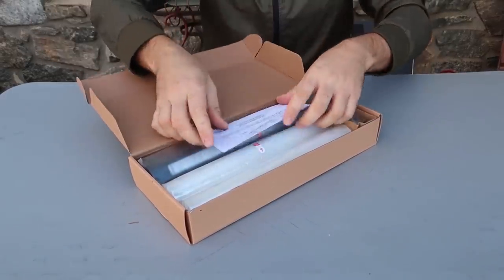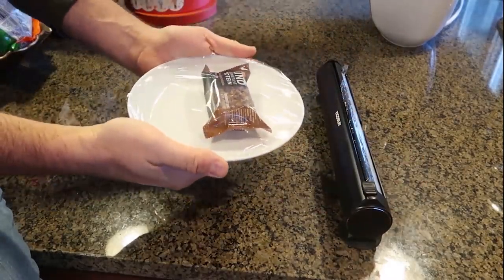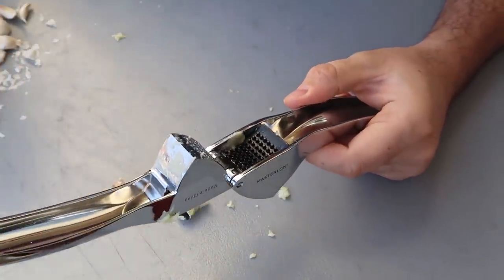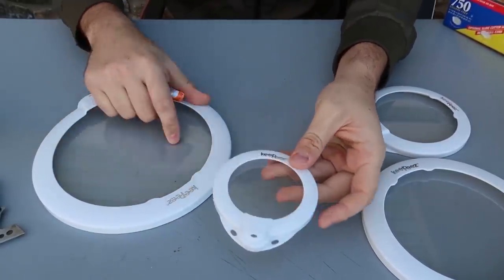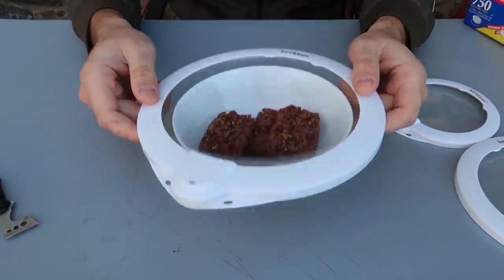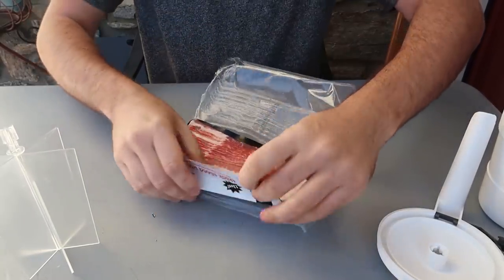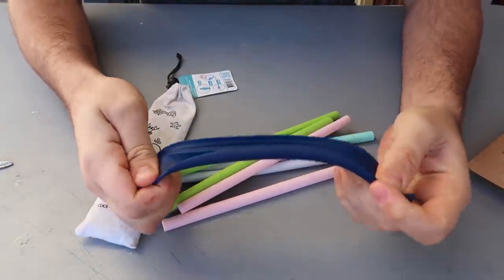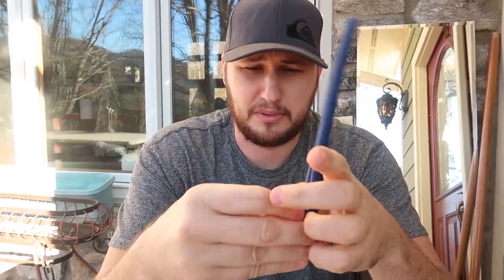5 Kitchen Gadgets put to the Test #93